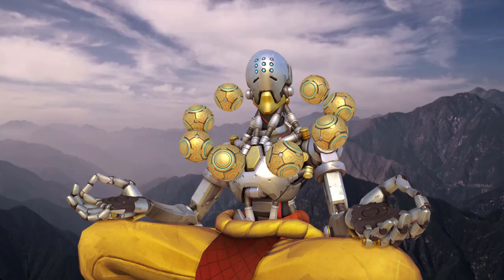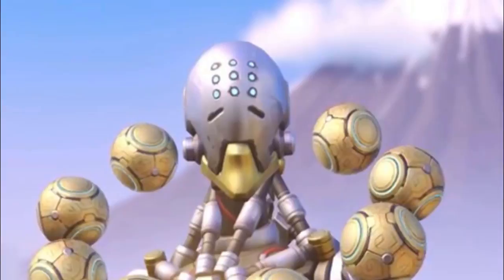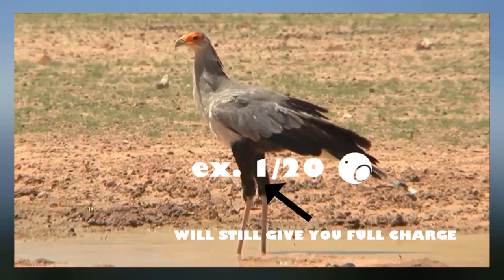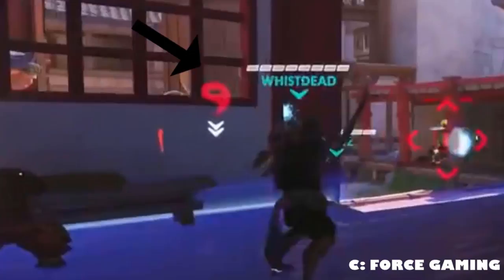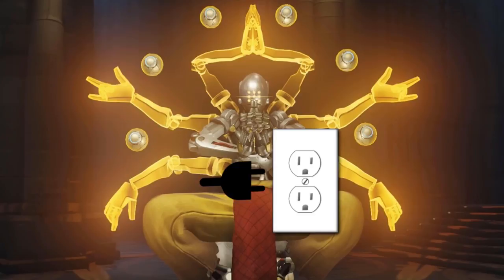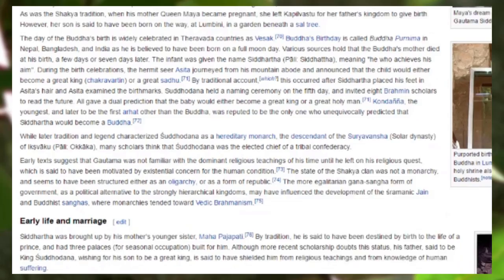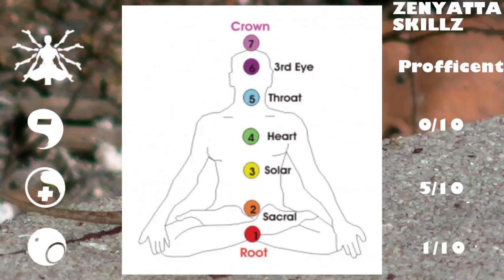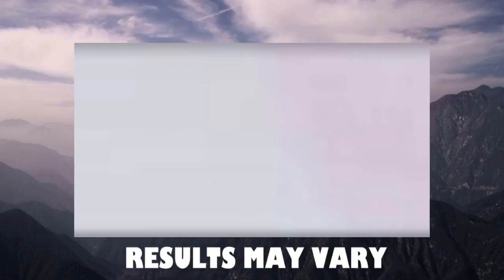How To Actually Play Zenyatta - Overwatch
This is a completely legitimate guide to playing Zenyatta, I think it will really help you learn how to play this guy.

*let me just clarify, I know shambali isn't actually buddhism, but come on, the shambali are pretty much just robot buddhists.

More content to come soon!